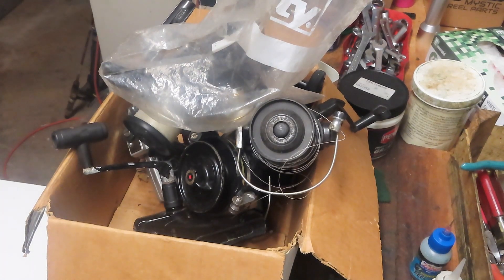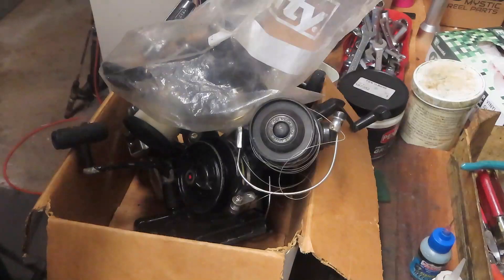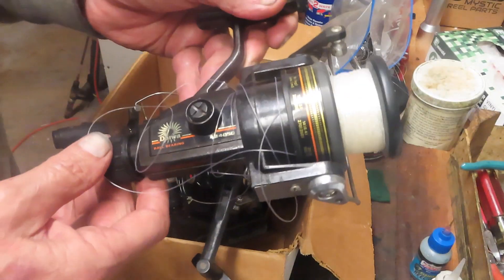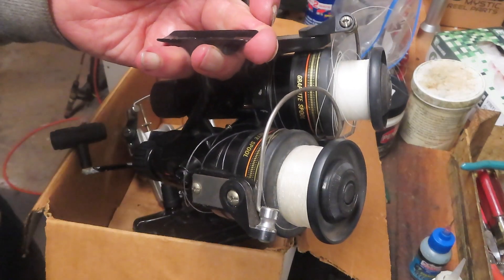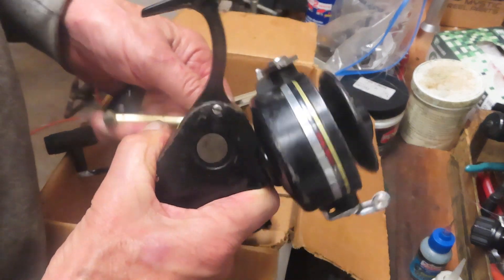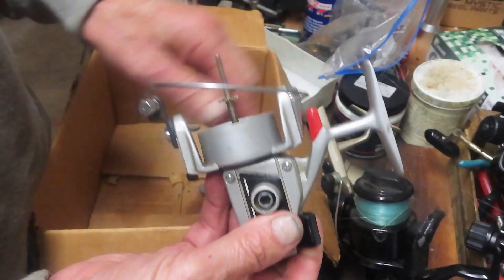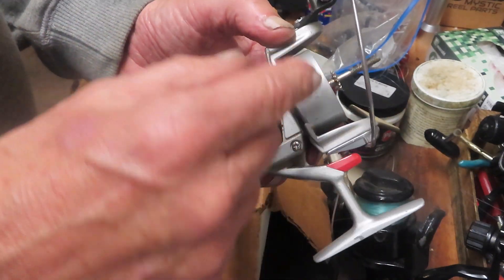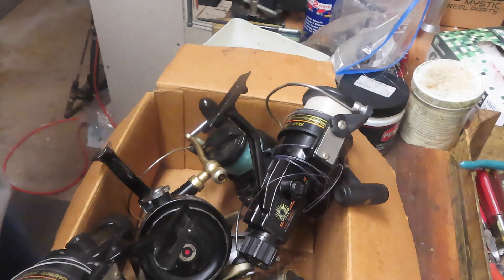Recent fishing reel flea market finds and previews of upcoming videos on restoring parts reels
Here's a look at a box of flea market fishing reels that I purchased as parts or repair projects.  See why I bought these and which ones will become YouTube how to service and repair video projects